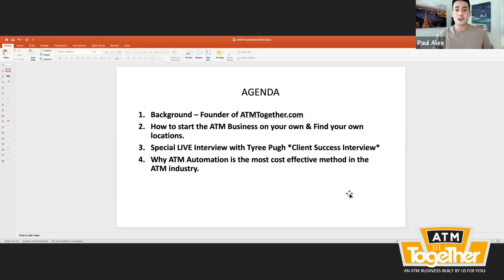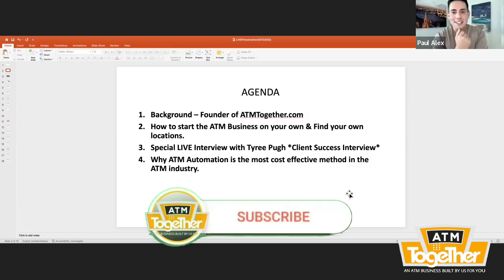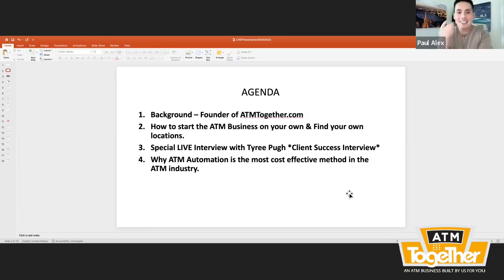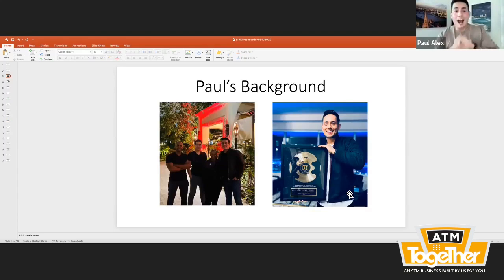How To Start An ATM Business On Your Own And Find Your Own Locations | Passive Income